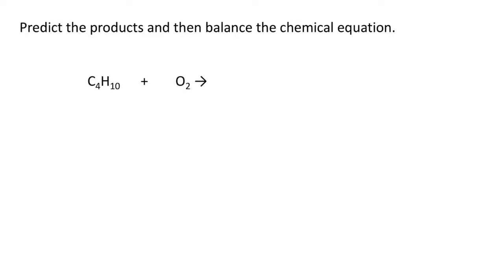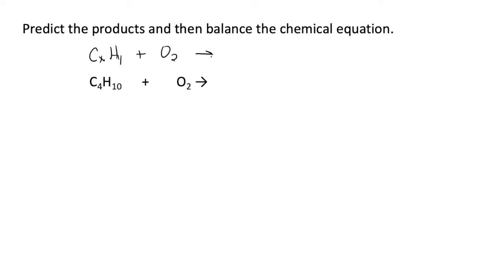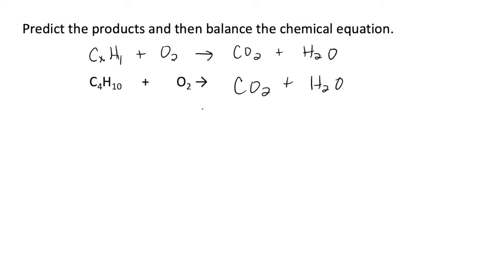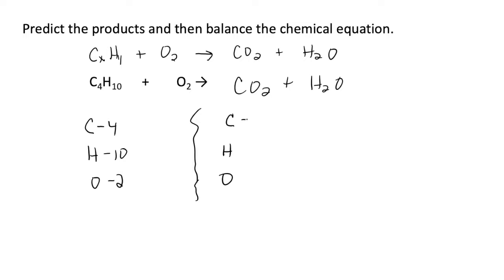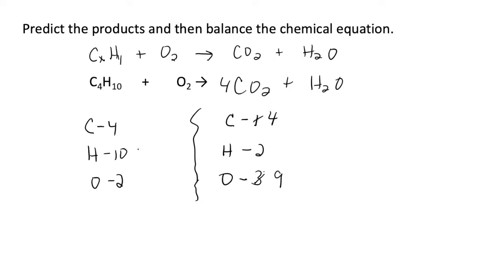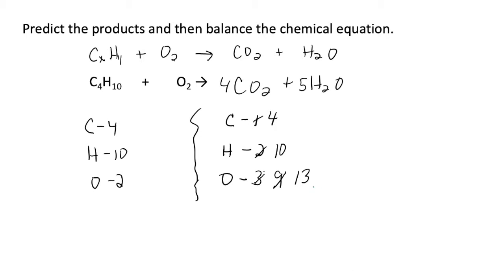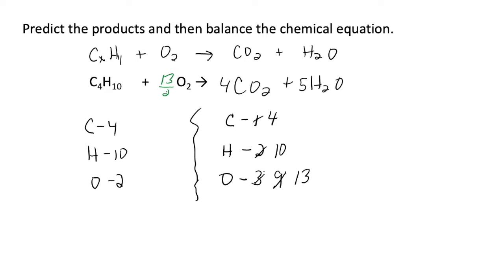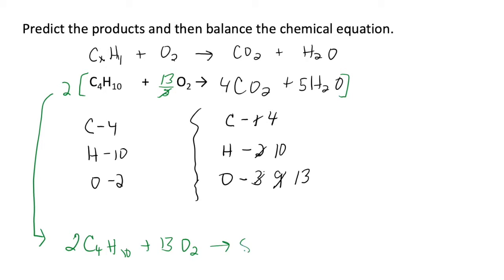Predicting Products and Balancing Combustion Reactions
This chemistry video reviews how to predict the products of a single combustion reaction when given the chemical formulas.